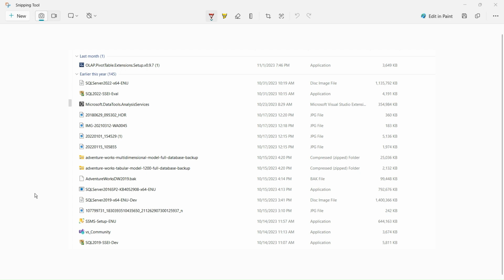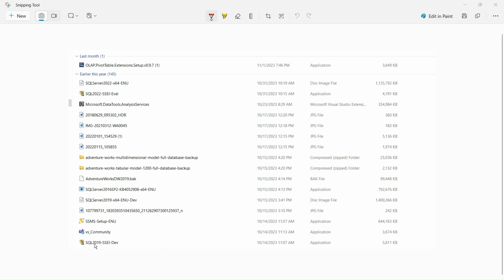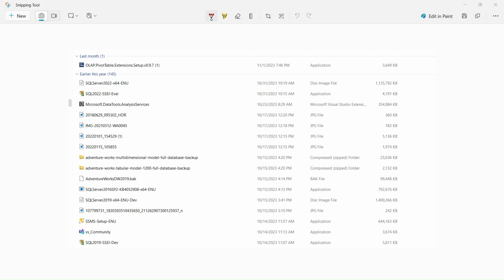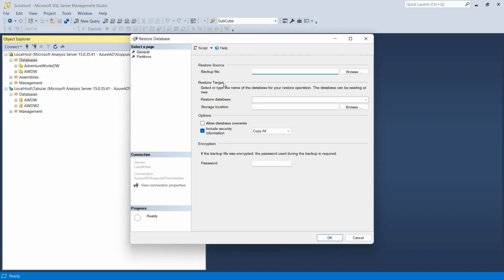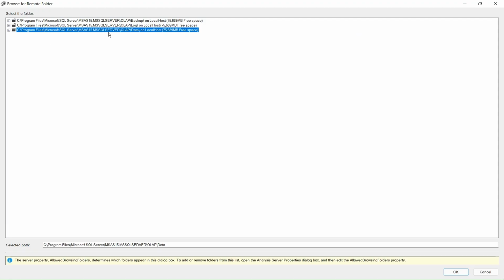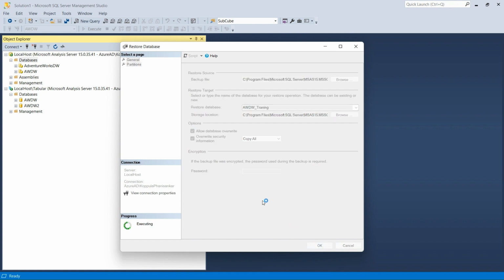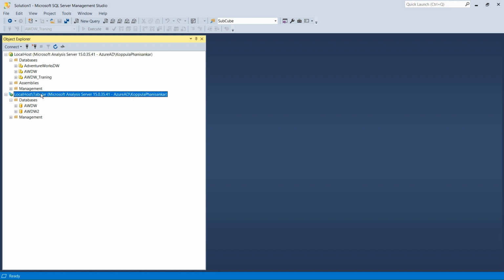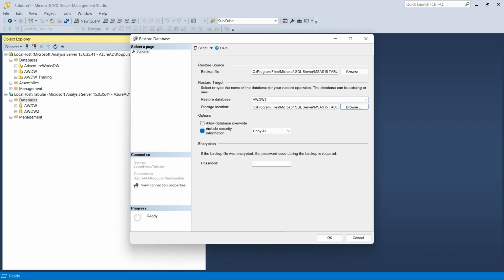Data Analytics Tools to Setup of SSAS Cubes (MOLAP & Tabular).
Learn & Share channel is the right place to learn and understand the SSAS MOLAP with more examples, which will help to address lot of Data Analysis or Data Analytics problem in Data Era. Data Analytics Expressions are more power full to fetch the data from both On premises and Azure cloud AS platform. Not only that we use MDX or Multidimensional Expressions in Power BI as well as in Power Query to present the data to our customers in dashboard or scorecard format. Hope you will enjoy while learning the MDX.

In this Video we covered how to set up SQL Server SSAS and Restore MOLAP & Tabular Cube (Azure AS).